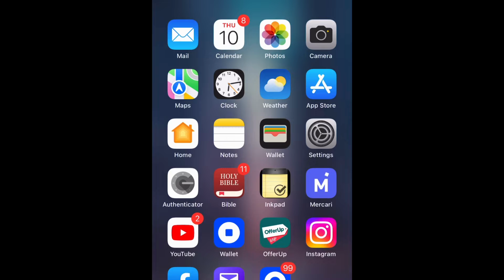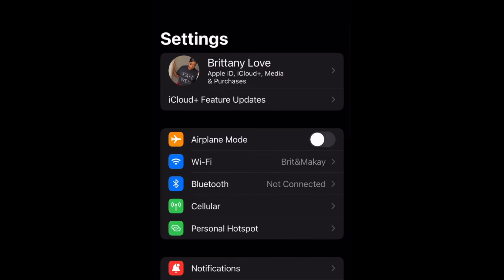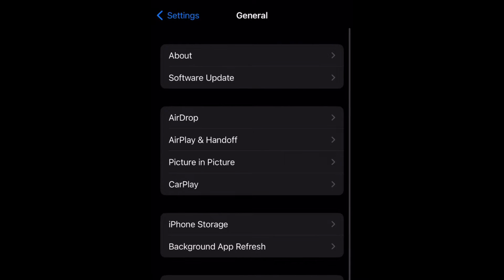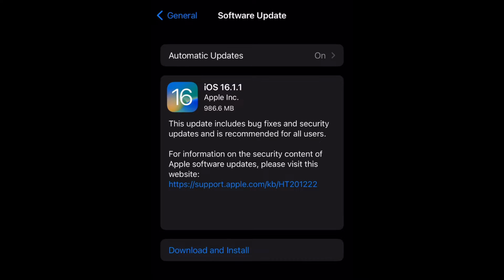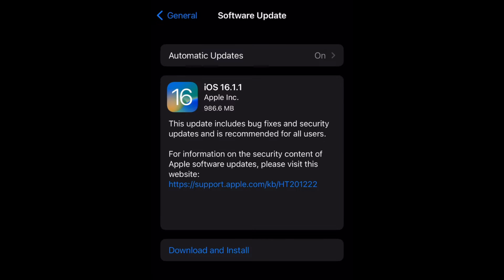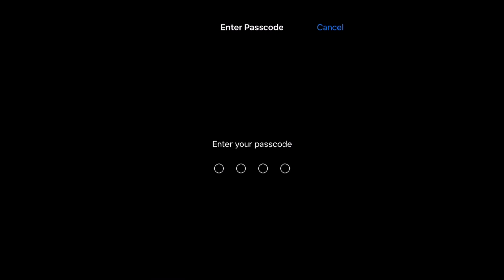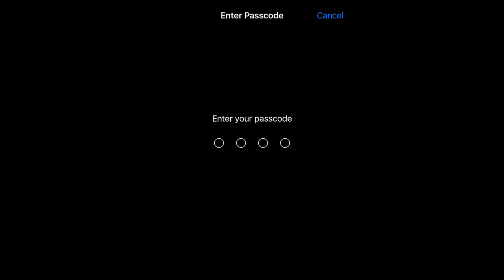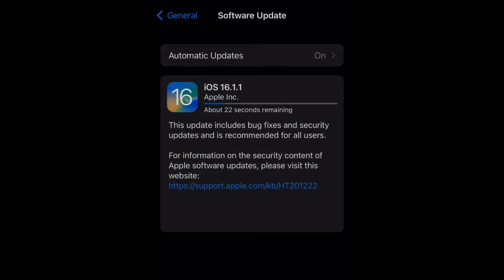How To Install iOS 16.1.1